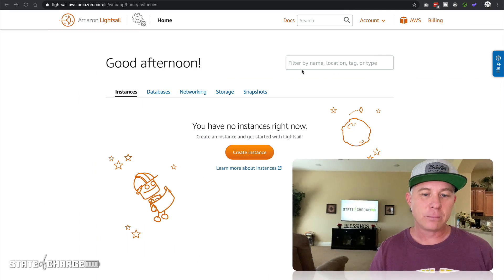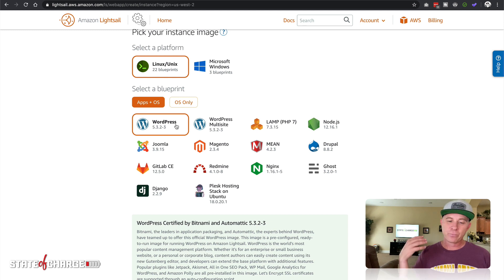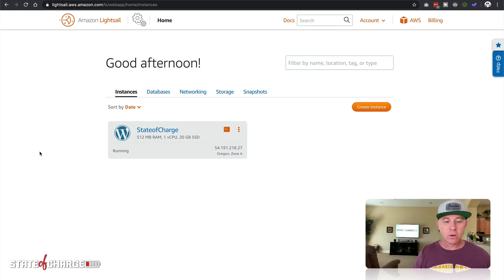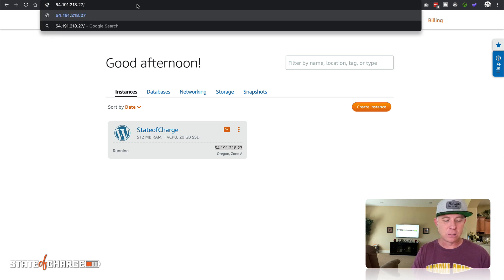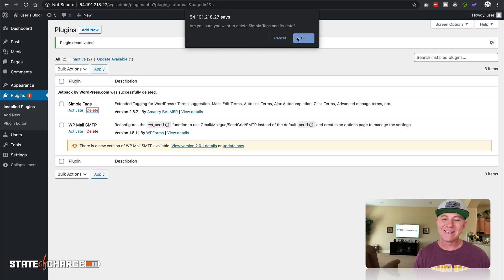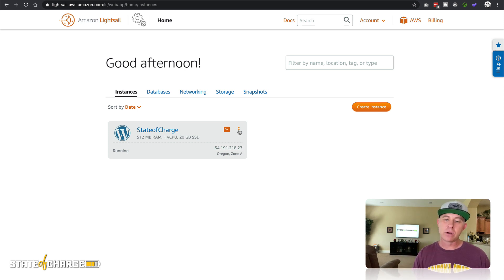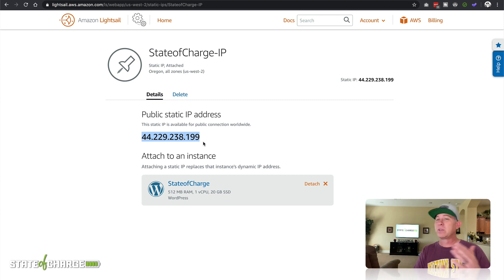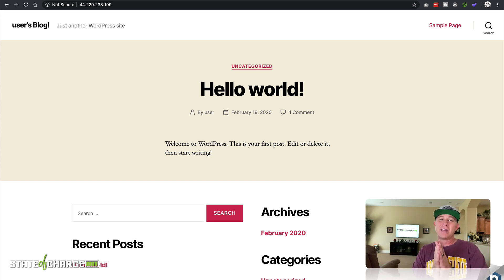AMAZON Lightsail and WordPress Install - Part 1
In this video, we talk about how to set up an AMAZON Lightsail account and easily install and get WordPress up and running on a Lightsail Instance. You will be hosting a Wordpress site on a Virtual Private Server where performance and security are at the forefront with the ease of the Lightsail environment.

Amazon Lightsail - Virtual servers, storage, databases, and networking for a low, predictable price.

Self-Hosted WordPress: It's Easier Than You Think when you integrate with Lightsail.

Self-hosting your WordPress blog on Amazon Lightsail provides a great balance between keeping cost low while affording a high-level of customization and control. However, many people are put off by the idea of self-hosting because they believe it's too difficult. In this video, we'll cover how you can build a fault-tolerant WordPress site using Amazon Lightsail. By the end of the 3 part series, you'll have a firm understanding of exactly how to go out and build your own self-hosted WordPress environment with AMAZON Lightsail.

John Mahon is a business owner, entrepreneur, pastor, husband, father, technology junkie, solar enthusiast, Apple Genius and world traveler. He has had some unique experiences in life. His YouTube channel will attempt to chronicle these experiences, share some of the things he has learned. In the end John hopes he and his subscribers will be better, all around people. Please join us on this journey.